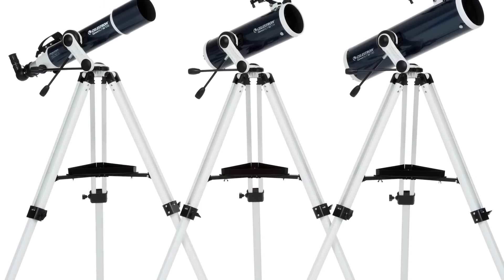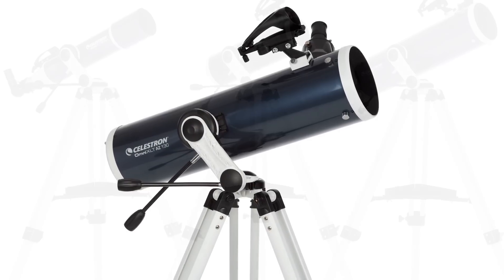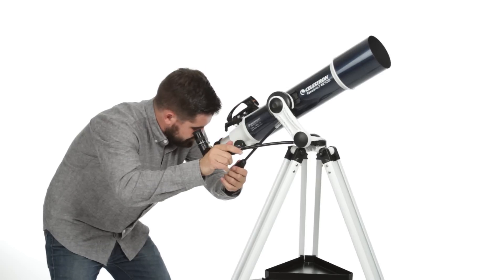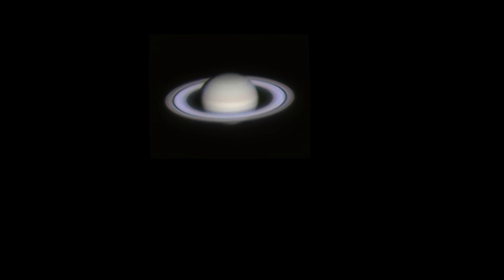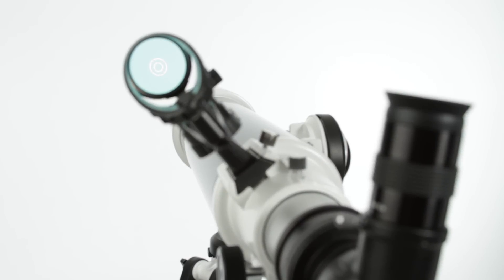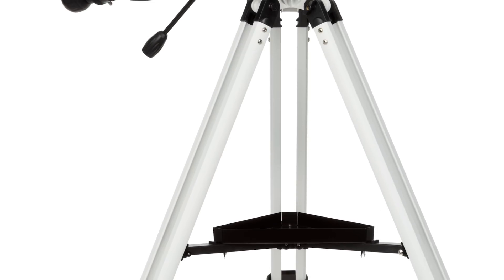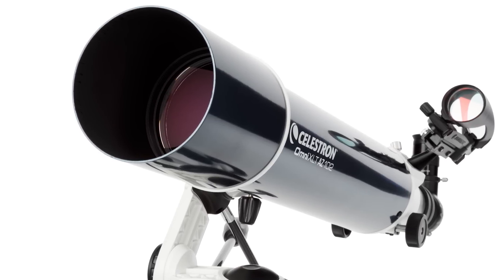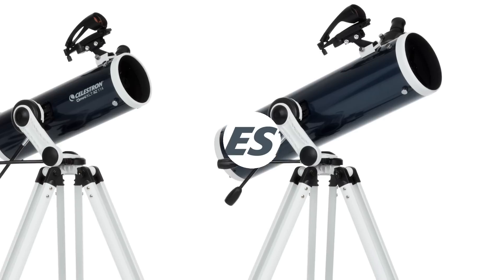Celestron Omni XLT AZ Telescope Series Product Overview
For years, Celestron’s Omni equatorial mount has set the industry standard for elegant design. With this new addition to the lineup, our engineers have brought that same level of sophistication to an altazimuth mount. Designed from the ground up, it’s our best manual AZ mount ever.

Learn more about the Omni XLT AZ Telescopes in this product overview video.